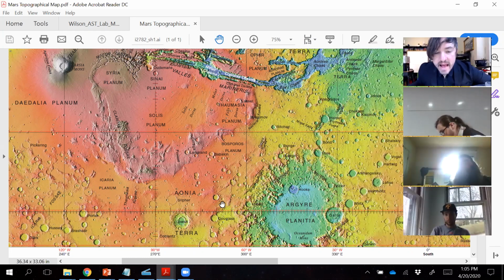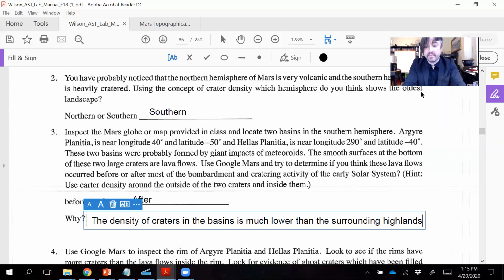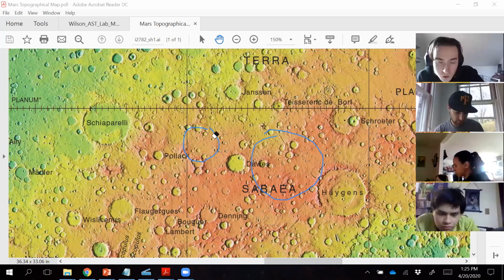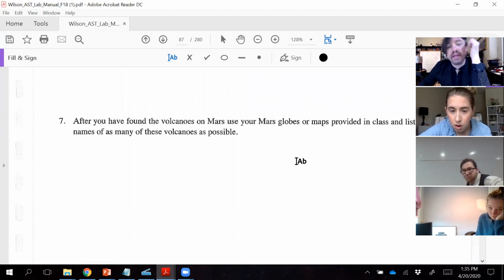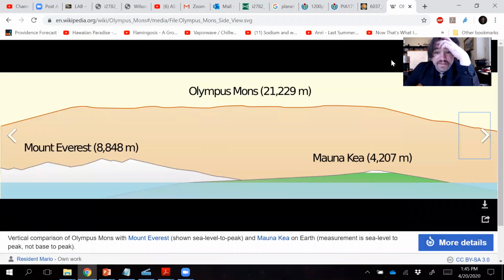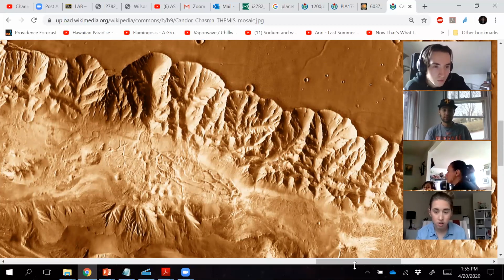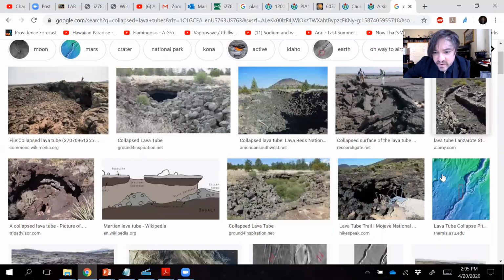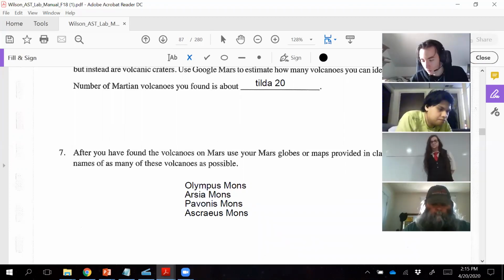AS1010 LAB11: Landscapes of Mars 4/20/2020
12:53:32  From  Jace Gesmondi : page number?
13:03:17  From  Samantha : what page was it
13:03:19  From  Samantha : i forgot
13:03:48  From  Chris : 10-1 to 10-5
13:03:51  From  Angel M : 10-1
13:16:18  From  Matthew’s iPad : no sorry
13:16:56  From  Lucas : my laptop died what was the answer to q 2? after?
13:17:12  From  Jace Gesmondi : yes
13:17:15  From  Lucas : thanks
13:17:16  From  Samantha : southern
13:17:51  From  LauraGruber : do you need the answer to the why part of #3?
13:18:02  From  Lucas : yes please
13:18:57  From  LauraGruber : The density of craters in the basins is much lower than the surrounding highlands
13:19:49  From  Lucas : thanks so much Laura
13:25:41  From  Matthew’s iPad : I’m so sorry my audio cut out
13:25:44  From  Matthew’s iPad : was it before or after
13:25:54  From  Matthew’s iPad : I hate internet lol
13:26:29  From  Chris : A.
13:29:48  From  Matthew’s iPad : i just need number 3
13:30:22  From  Chris : after on number 3
13:39:32  From  Matthew’s iPad : i need the volcanoes
13:39:45  From  Matthew’s iPad : my audio keeps going like a trampoline
13:39:54  From  Kayla Hoff : Acreaus Mons
13:40:28  From  Matthew’s iPad : could you go up for just a sec
13:40:42  From  Samantha : he is recording
14:13:17  From  Angel M : im buying jack daniels after this
14:13:24  From  Matthew’s iPad : i have some questions
14:13:29  From  Matthew’s iPad : my audio is weird today
14:13:30  From  Matthew’s iPad : sorry
14:13:38  From  Matthew’s iPad : I missed a few questions
14:13:44  From  Matthew’s iPad : wyes
14:14:06  From  Matthew’s iPad : 3, 7, 17, and 18
14:14:18  From  Matthew’s iPad : the sound on my tablet was like a trampoline lol
14:14:22  From  Matthew’s iPad : oh ok
14:15:06  From  Matthew’s iPad : 3 asked before or after
14:15:50  From  Brendan Britton : after
14:15:53  From  Samantha : see you wednesday